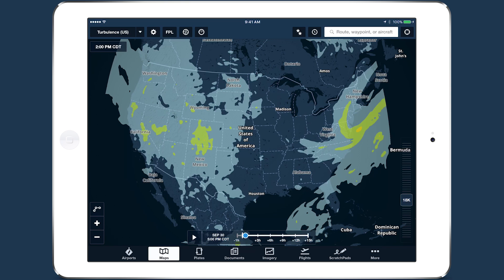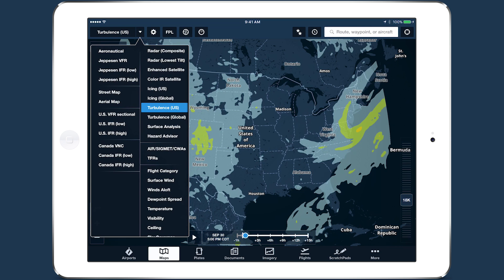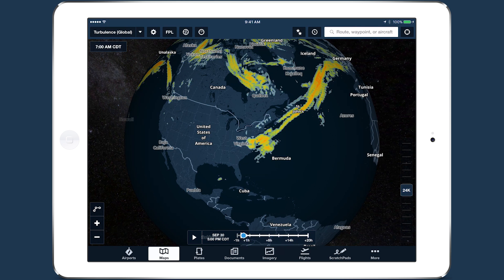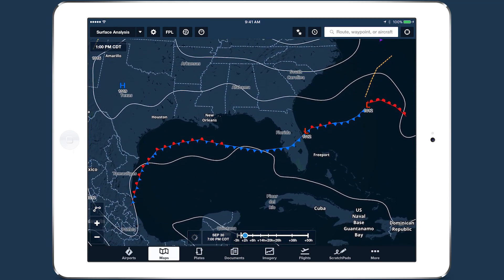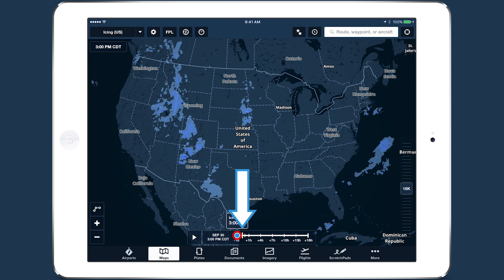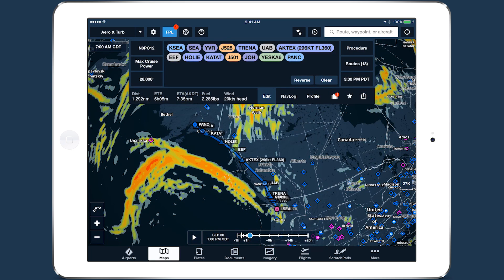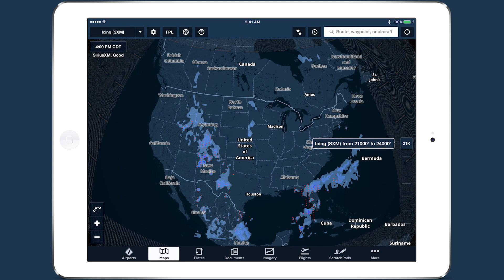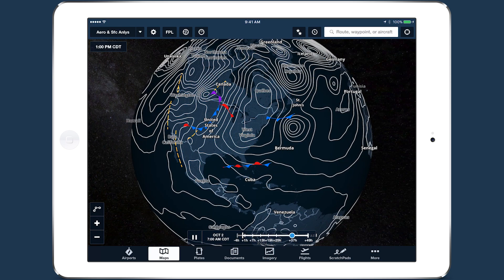ForeFlight Feature Focus: Icing, Turbulence, and Surface Analysis Layers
ForeFlight’s weather capabilities now include five new layers for icing, turbulence, and surface analysis forecasts, available on Pro Plus, Performance Plus, and Business Performance plans. The Icing and Turbulence layers each have a US and global option, and the Surface Analysis layer  provides a global view of isobars and associated pressure readings, and a more detailed view of pressure centers, fronts, troughs, and other features for North America. All five of the new layers are also available on ForeFlight’s web application.